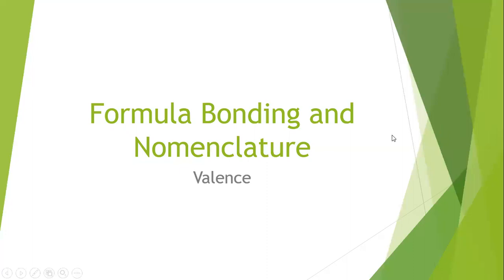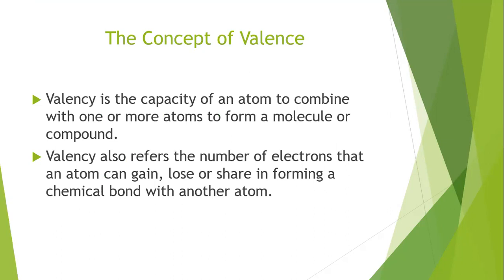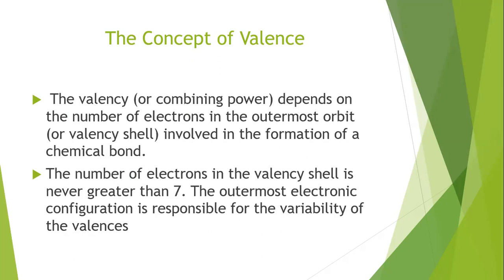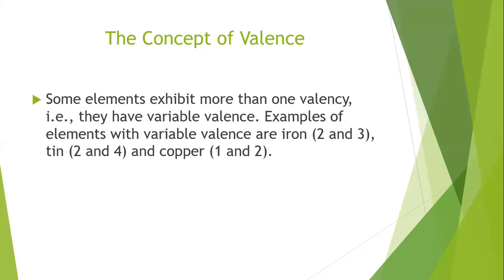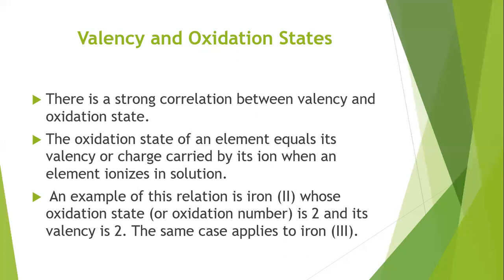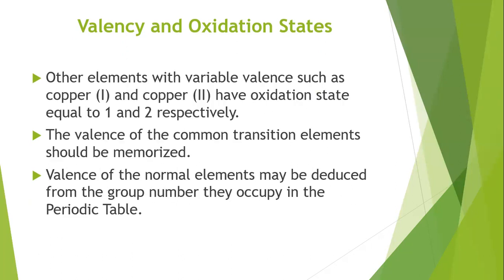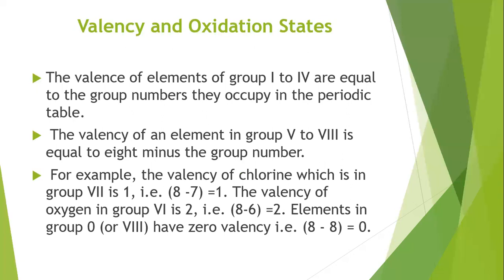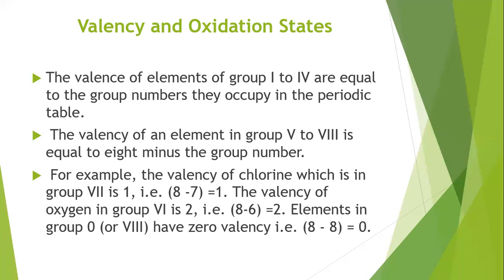Concept Of Valency & Oxidation State | Formula Bonding & Nomenclature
In this video, I briefly discuss the meaning of valency and oxidation state as the introduction to the formula bonding and nomenclature.